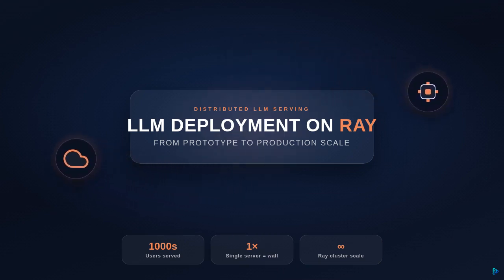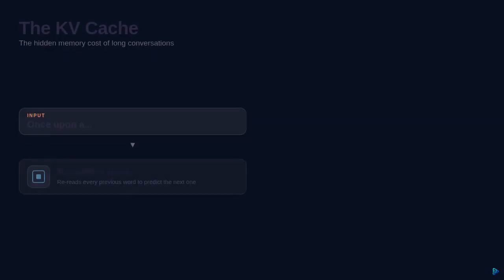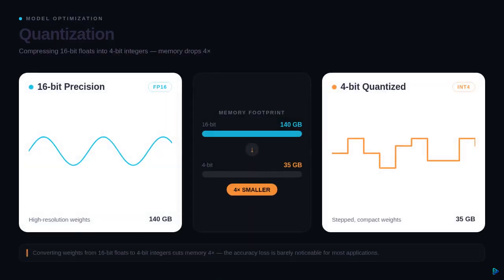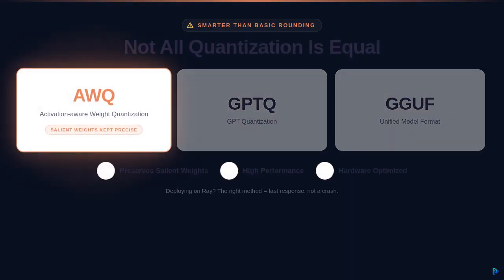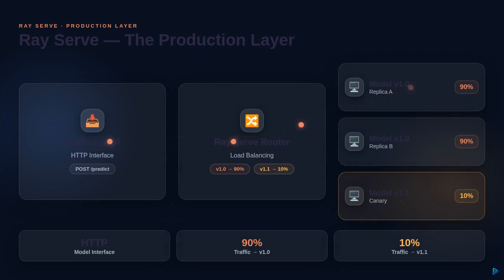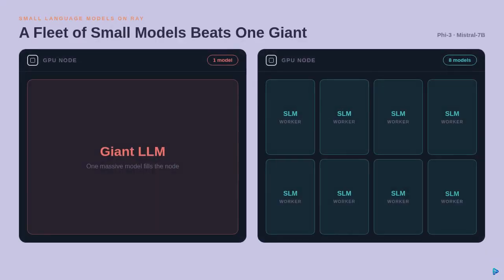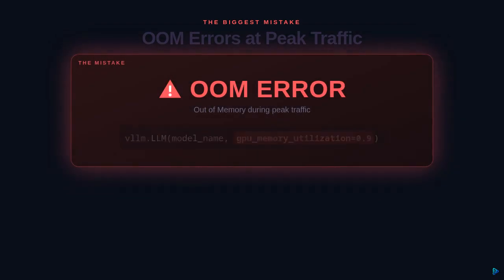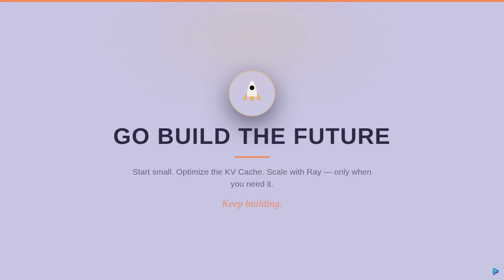Master LLM Deployment on Ray: Scale & Optimize LLM/SLM with vLLM, Quantization & Paged Attention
Unlock the secrets to deploying and scaling Large Language Models (LLMs) and Small Language Models (SLMs) in production environments with this expert-level deep dive! This video, created specifically for software and MLOps engineers, tackles the "Memory Wall" head-on, showing you how to transition from single-machine scripts to robust, horizontally scalable clusters using Ray, the powerful distributed computing framework. Learn to manage complex scheduling, memory sharing, and failure recovery across multi-GPU setups, ensuring your LLMs run efficiently and reliably. (Main Description - Paragraph 2) We'll dissect AWQ and GPTQ) to dramatically reduce memory footprint without sacrificing performance. Discover how vLLM and its revolutionary Paged Attention mechanism solve KV Cache fragmentation, treating GPU memory like virtual RAM to boost throughput and batch sizes. We also explore Continuous Batching for maximum GPU utilization and performance metrics like Time to First Token (TTFT) and Tokens Per Second. (Key Takeaways & Keywords)

Ray for LLM Orchestration: Learn how Ray's Actor model and Ray Serve provide an HTTP interface, handle load balancing, A/B testing, and dynamic autoscaling for your LLM endpoints.
Overcoming the Memory Wall: Strategies for deploying models like Llama-3-70B, Phi-3, and Mistral-7B.
Advanced Optimization: Model Parallelism, Quantization (4-bit, 16-bit), and efficient KV Cache management.
vLLM & Paged Attention: How these innovations dramatically improve LLM serving throughput and reduce latency.
Production Best Practices: Monitoring with the Ray dashboard, setting max-model-len to prevent OOM errors, and leveraging high-speed NVLink. (Call to Action & Platform Promotion) This video was generated on fluent.help, your AI-powered personalized video learning platform! Want to create your own expert-level educational videos on topics like this, tailored exactly to your learning style and specific needs? Visit fluent.help today to explore a new way to learn and master complex technical subjects. Start your journey to becoming an AI expert with custom-made video lessons! (Hashtags & Tags)